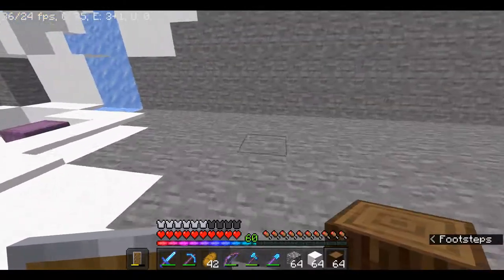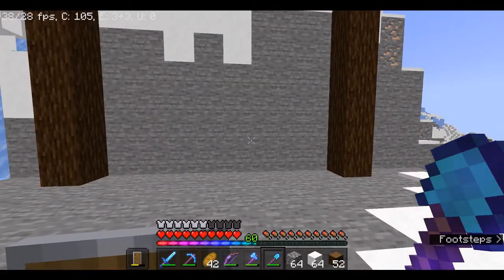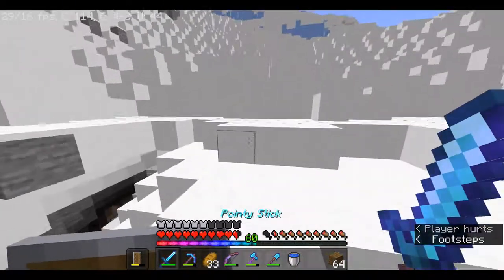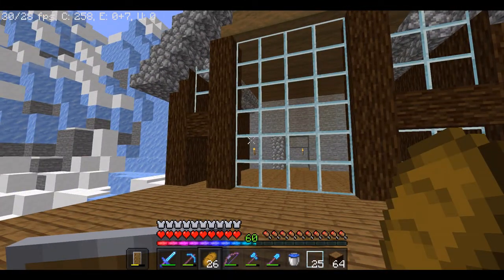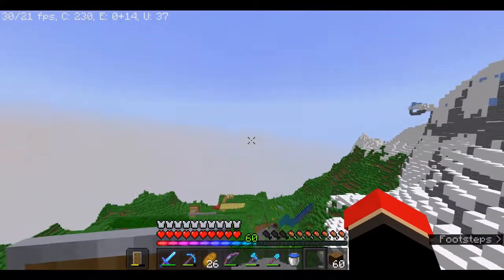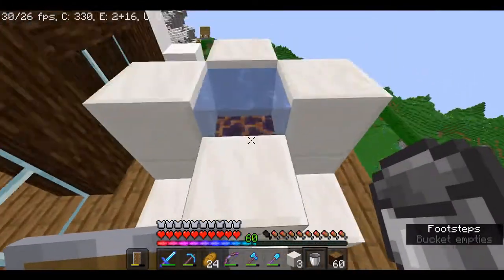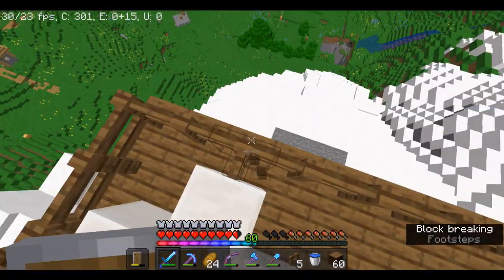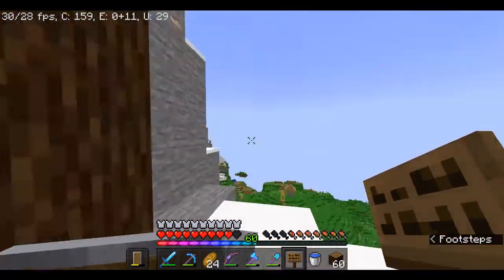Minecraft Letsplay Episode 12 MOUTAIN HOUSE 2.0!!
Returning from The End, MootBiscuit works on a new vacation home on the other side of the mountain!